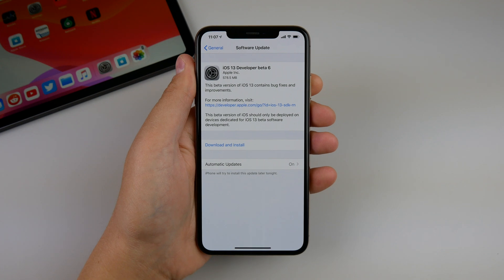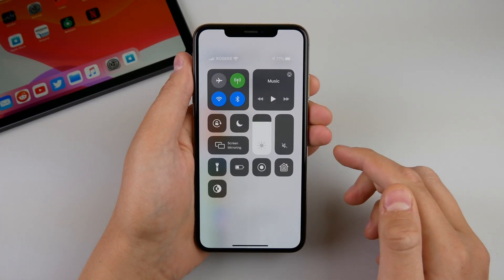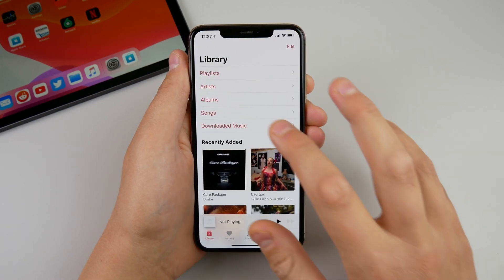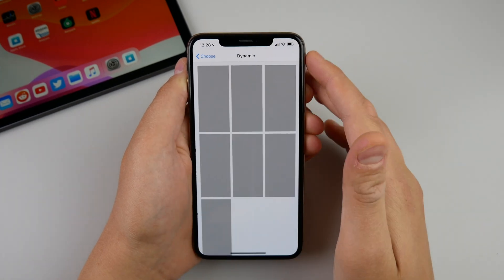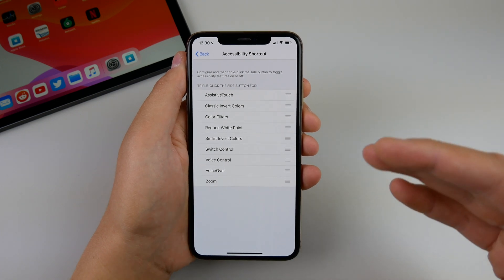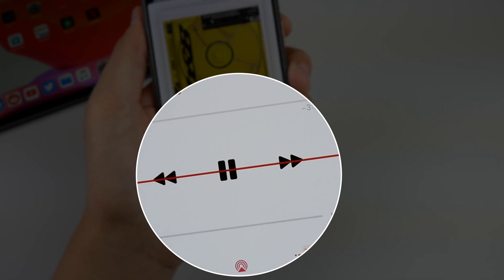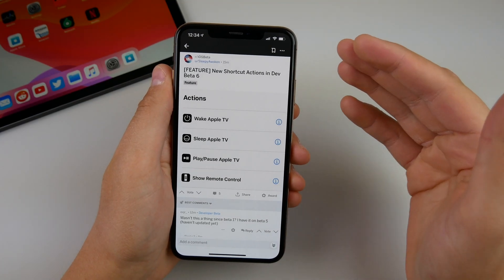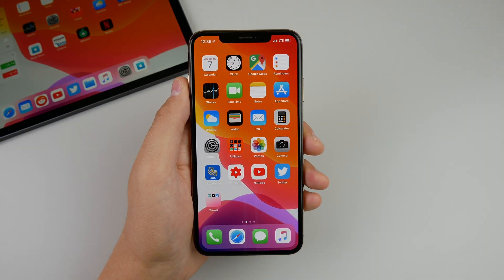iOS 13 Beta 6 Released! What’s New?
iOS 13 beta 6 brings a new dark mode toggle to control center, and many more improvements and bug fixes.